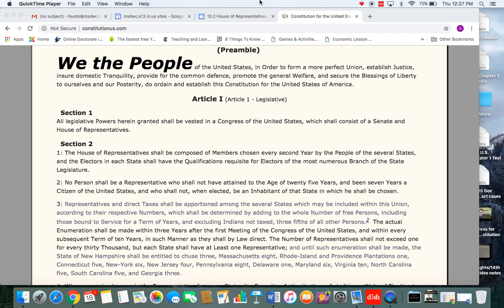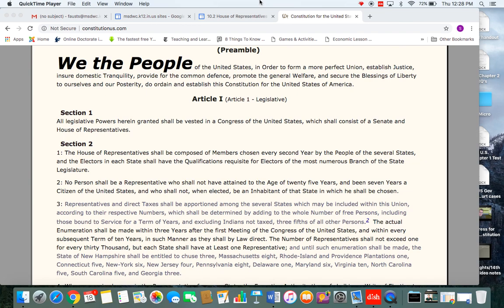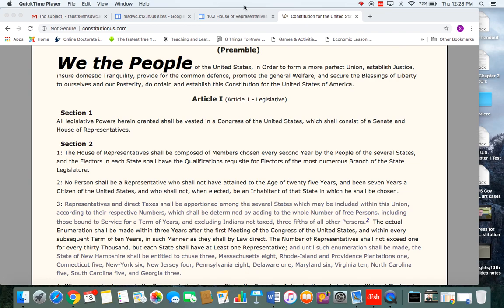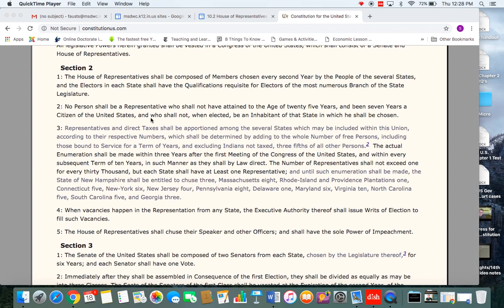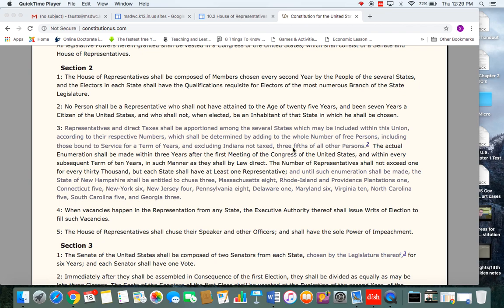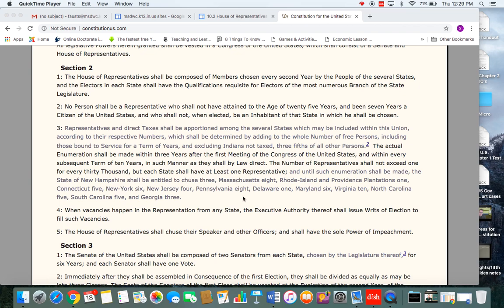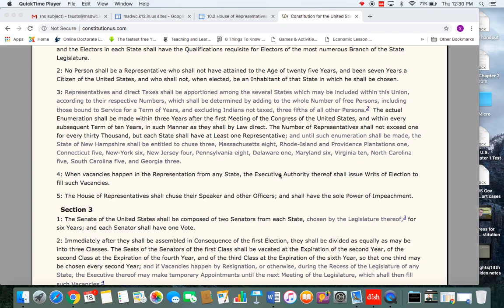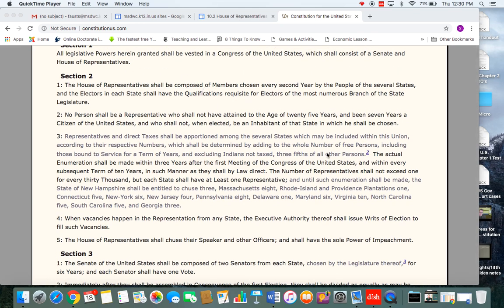Article I Section 2 Video notes